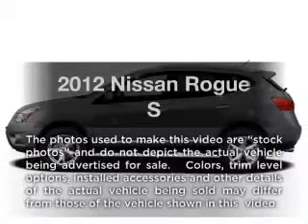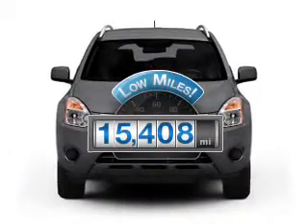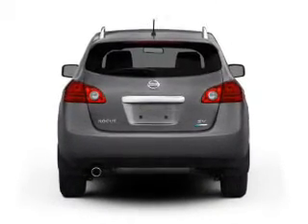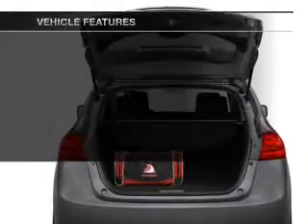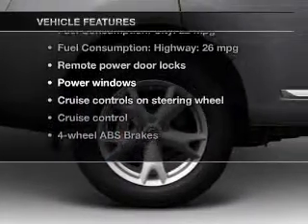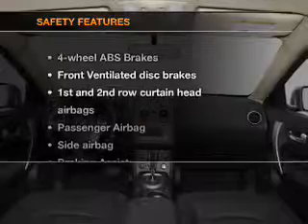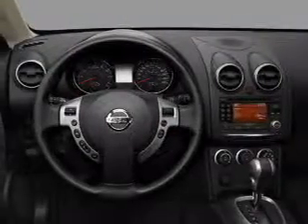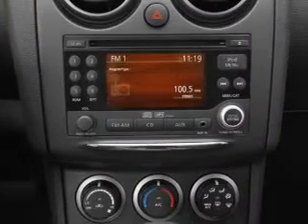2012 Nissan Rogue - Colorado Springs CO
Year: 2012
Make: Nissan
Model: Rogue
Trim: S
Engine: 2.5 liter inline 4 cylinder 16 valve
Transmission: Automatic CVT
Color: Silver
Mileage: 15408
Address:
950 South Academy Blvd